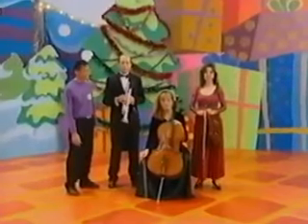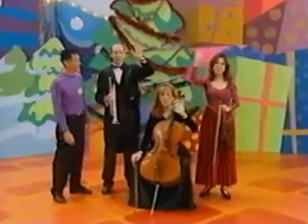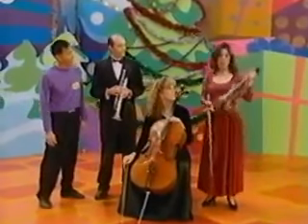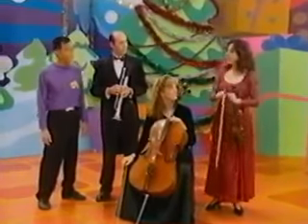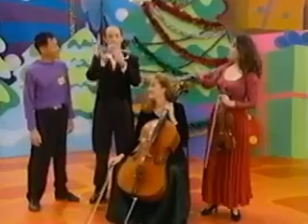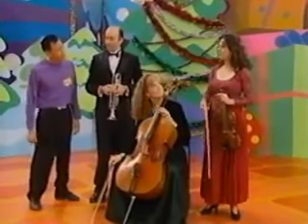The Wiggles Yule Be Wiggling Part 18